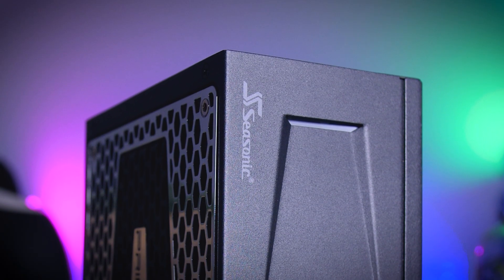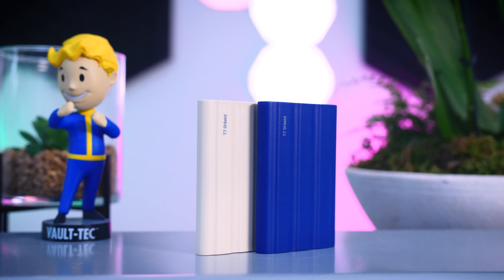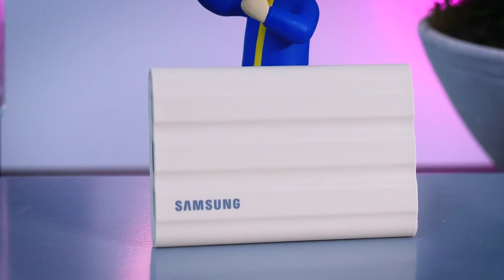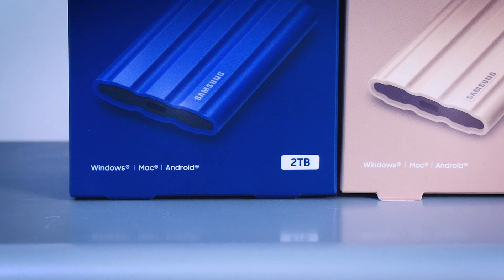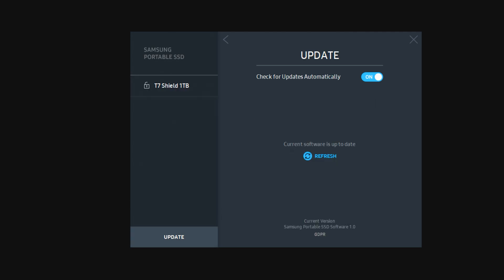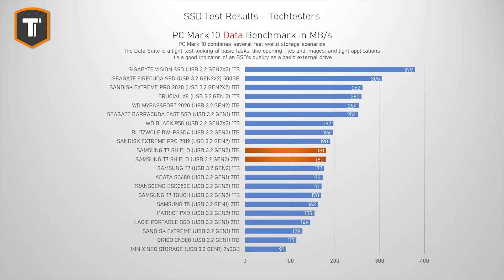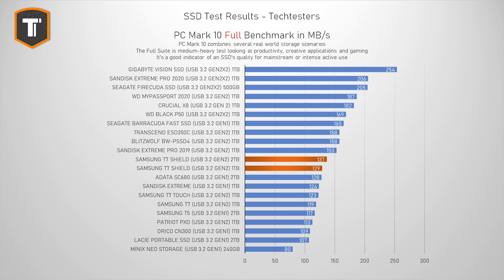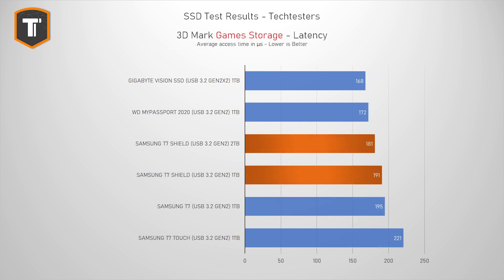Samsung T7 Shield Review - Samsung's Durable External SSD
Check out my buying recommendations below, click "show more" for a full overview.

My SSD buying advice based on Amazon.com pricing at the time of filming:
Best Value - Crucial X6
Best Performance (with OK price) - SanDisk Extreme Pro Portable SSD
Best for Security - Samsung T7 Touch

Timestamps:
0:00​ - Introduction
1:12 - Samsung T7 Shield Design & Features
3:04 - Compatibility
3:30 - Hardware Encryption & Software
4:07 - PC Mark 10 - Light Use
4:55​ - PC Mark 10 - Heavier Use (Video Editors, etc)
5:29 - Gaming Performance
6:00 - Sequential Performance & Thermal Throttling
7:22 - Final Thoughts